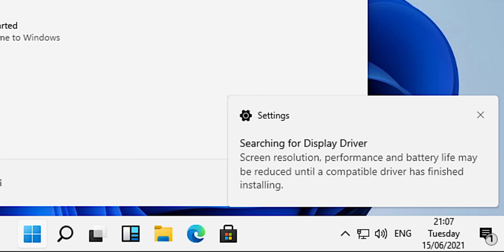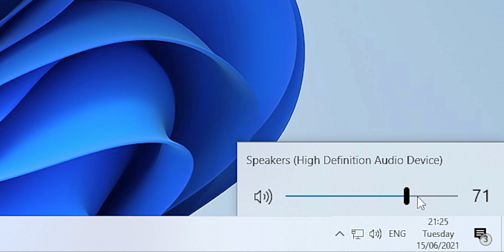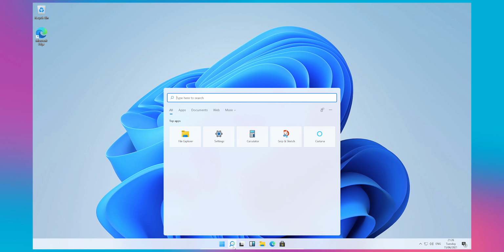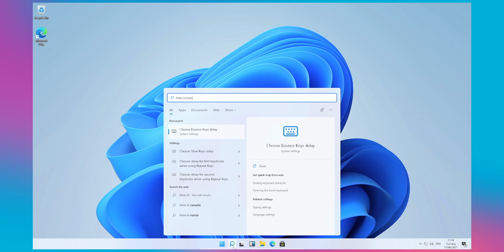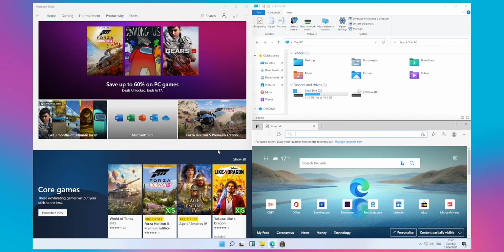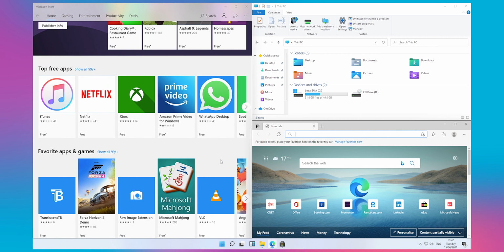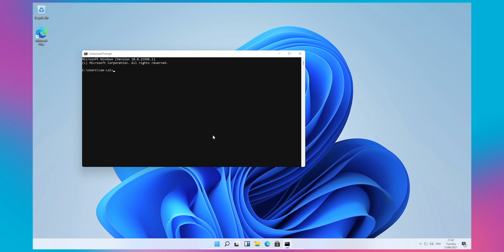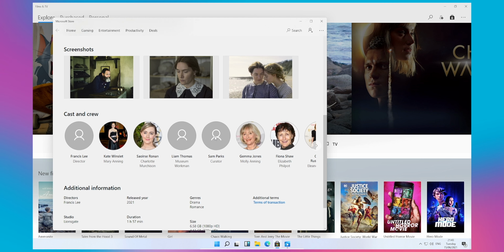Windows 11 Dev Build Review & Predictions | Setup & Walkthrough 💻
I've used the leaked Build of Windows 11 for over 24 hours now and I am very excited for Microsoft's next Windows release. I go over some of the new features of Windows 11 and give you a tour of the new user interface and Windows explorer. Microsoft has placed a big emphasis on Gaming with Xbox and Game Pass in the Windows 11 operating system which I discuss along with my predictions about the system requirements of Windows 11, it's price and release date! 🌍 💸

Chapter Times:
00:00 Introduction
00:52 Installation and Setup
02:14 Walkthrough and Features
05:54 My Review of Leaked Development Build
07:00 System Requirements Prediction & Compatibility
08:34 Gaming, Xbox and Windows 11
09:26 Price and Release date Predictions

Gear used:
Sony A7sII
Tamron 24-70 F2.8 Lens
Viltrox VX-18M Tripod

THIS VIDEO REVIEW IS INDEPENDENT AND DOES NOT CONTAIN ANY SPONSORSHIP OR PRODUCT PLACEMENT. Thumbnail by Howard Bouchevereau on Unsplash